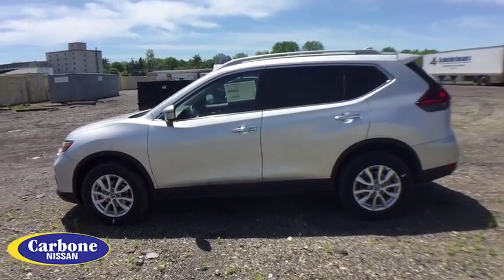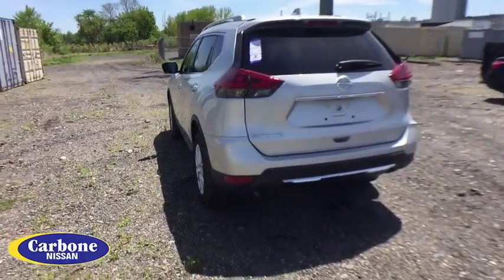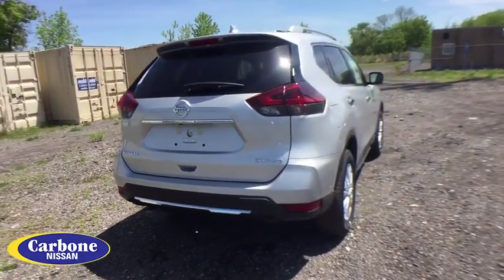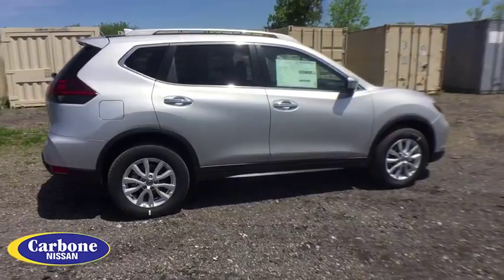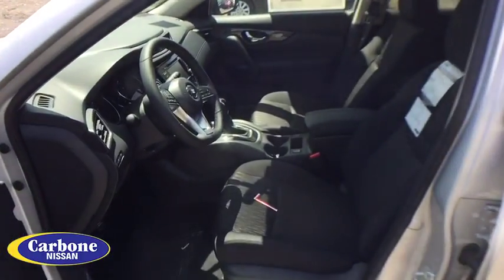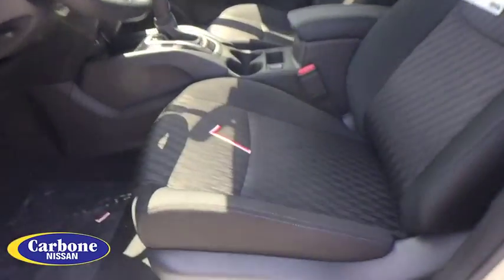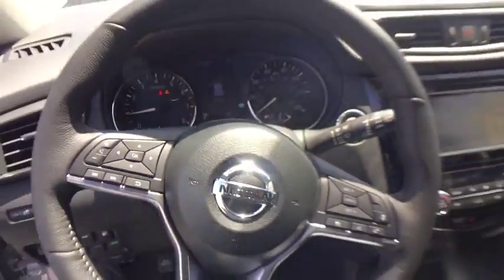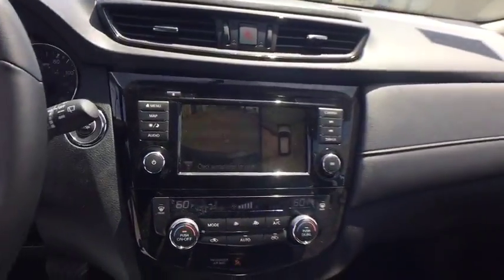2018 Nissan Rogue Oneida County, Onondaga County, Herikimer, Madison County, Otsego County, NY 61812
Brilliant Silver New 2018 Nissan Rogue available in Oneida County, New York at Carbone Nissan. Servicing the Onondaga County, Herikimer, Madison County, Otsego County, NY area.

Carbone Nissan
4967 Commercial Dr

BACK-UP CAMERA, ALL WHEEL DRIVE, HEATED FRONT SEATS, NAVIGATION, BLUETOOTH, MP3 Player, BLIND SPOT MONITORING, KEYLESS ENTRY, 32 MPG Highway, SAT RADIO, PREMIUM PACKAGE, POWER LIFTGATE, ALLOY WHEELS!.With an aggressive, stylish exterior, the 2018 Nissan Rogue is a stunner. Sharp angles cut the hood and headlights into sweeping, sinuous lines that flow backwards over aerodynamic wraparound standard LED taillights. Rogues thoughtful interior starts with best-in-class front head room, then takes it up a notch with tasteful touches like an available Power Panoramic Moonroof, available quilted leather-appointed seats, and more. When you need extra room for gear, fold down the 2nd row for access to every inch of cargo space. Rogue comes equipped with a 2.5-liter engine that features the Continuously Variable Valve Timing Control System, delivering 170hp for performance you can feel on the road. Nissan Intelligent Mobility empowers you with tomorrows technology so you can take on today. Youll make every move with greater awareness and get a little help when you need it most. Intelligent Cruise Control watches the flow of traffic to take the tedium out of your commute. The system helps maintain an adjustable speed and set distance between you and the car ahead. Get turn-by-turn directions and access helpful apps on the available 7in. color touch-screen.